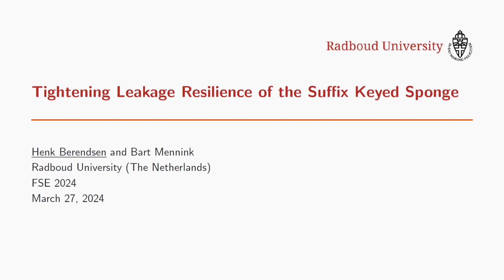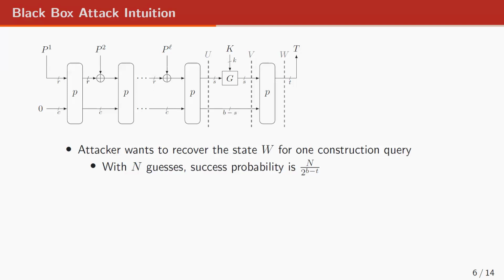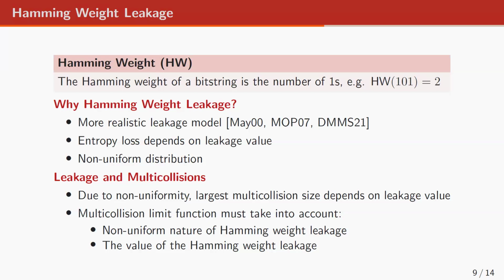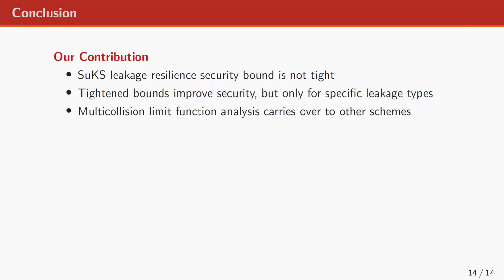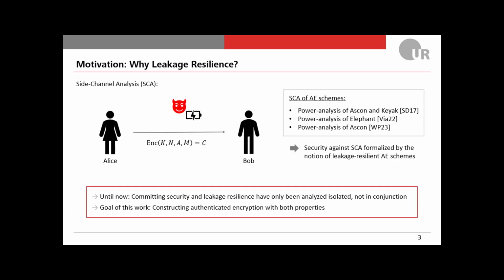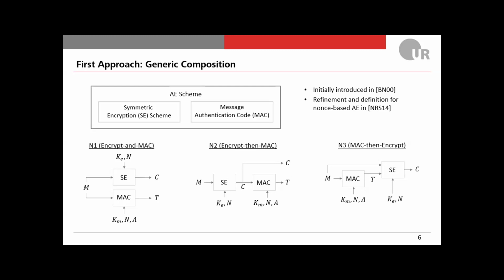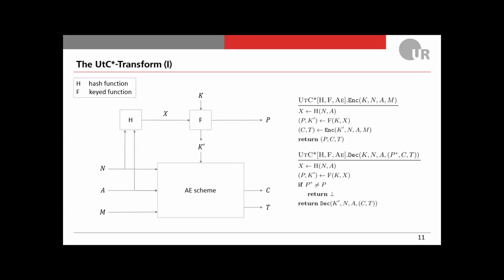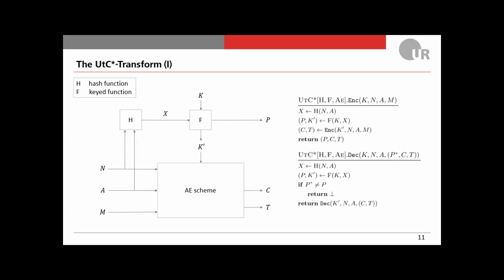Leakage Resilience (FSE 2024)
Leakage Resilience is a session presented at FSE 2024, chaired by Wonseok Choi.